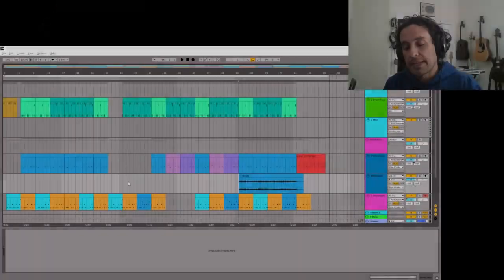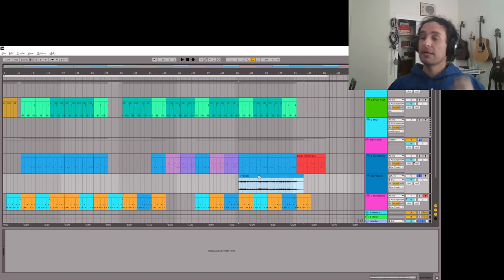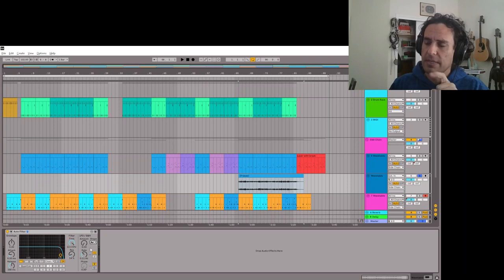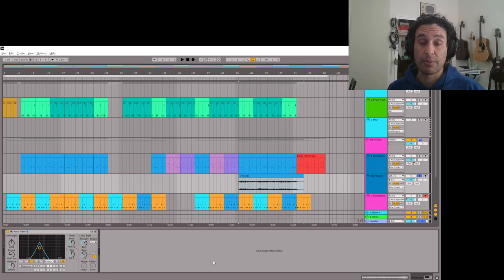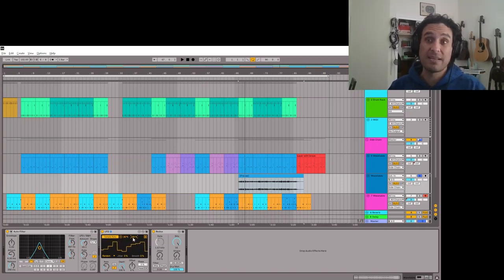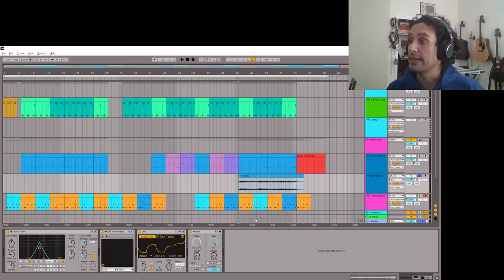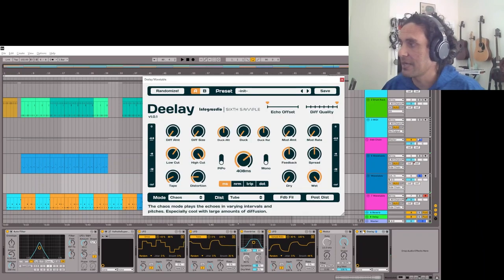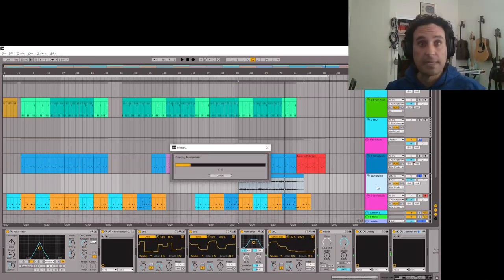Generating Glitch Samples with Free and Stock Plugins (Ableton) General (Tutoriali-ish)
This is a rambling tutorial-ish video where I show my general strategy for generating breaks with free and stock plug ins. This tutorial is Ableton Live specific, but the ideas should be pretty directly transferable to most other DAWs.
I didn’t mention this in the video, but basically, use as many different effects as you want.  I mix it up every time.  Sometimes I’ll target specific effects if I have a specific idea in mind.  If you use an auto gater like I do in the video, then time-based effects work really well.  I’m also a big fan of distortion effects and will occasionally use filters/EQ to accentuate the distortion effects.